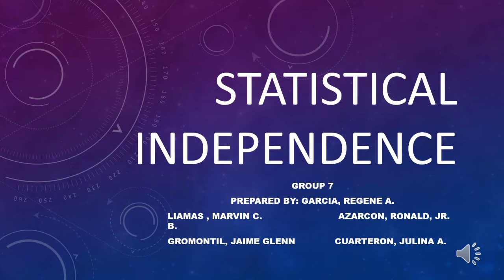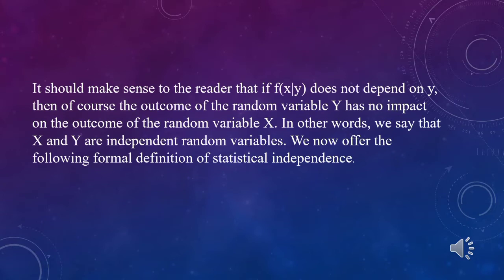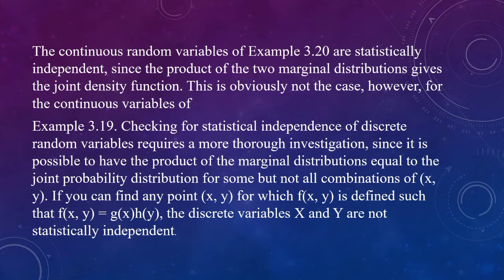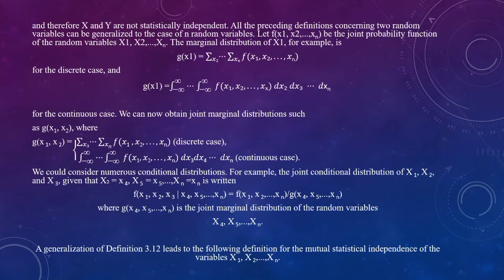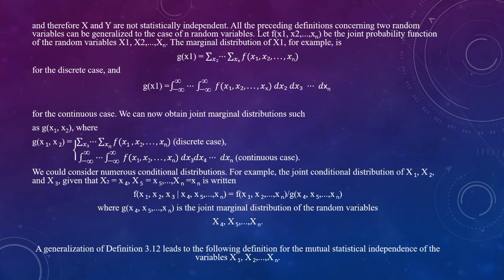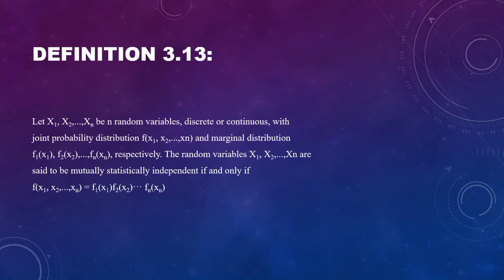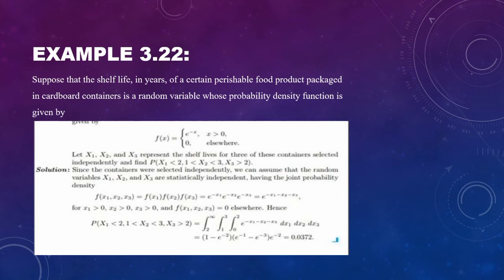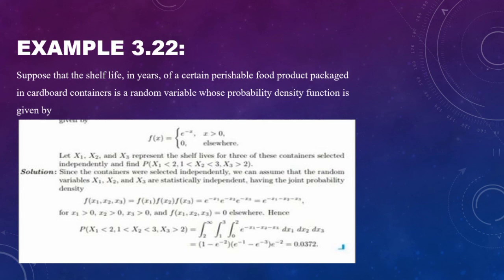Statistical independence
Group 7
Prepared by: Garcia, Regene A.
Liamas , marvin c.                           Azarcon, Ronald, jr. B.
Gromontil, Jaime glenn              cuarteron, julina a.